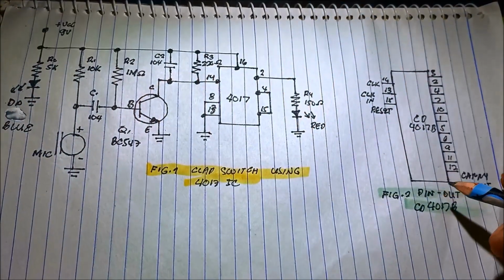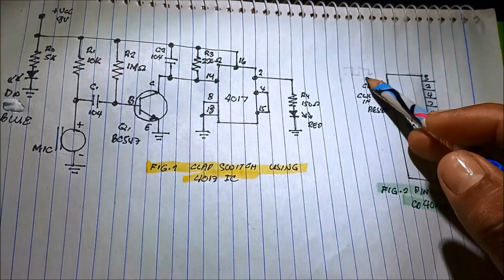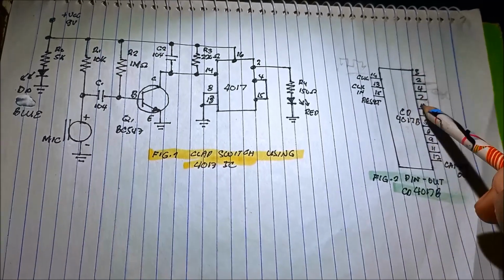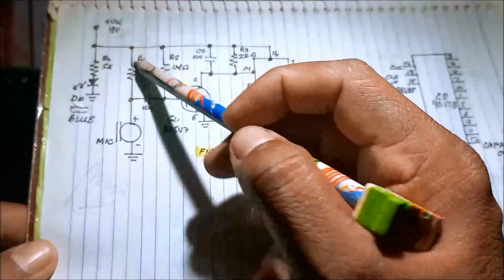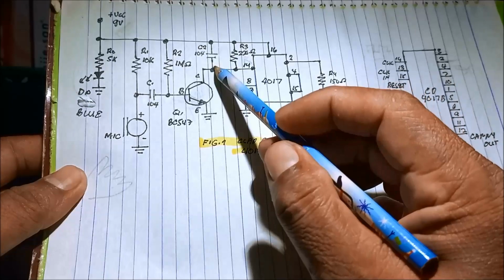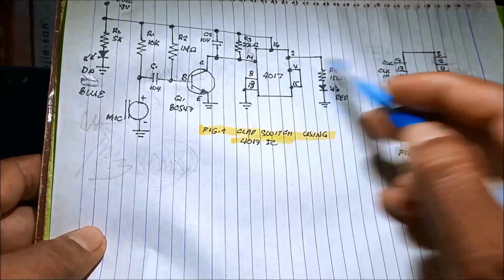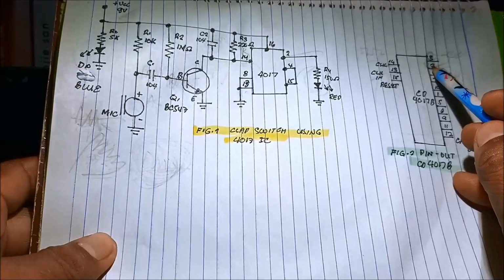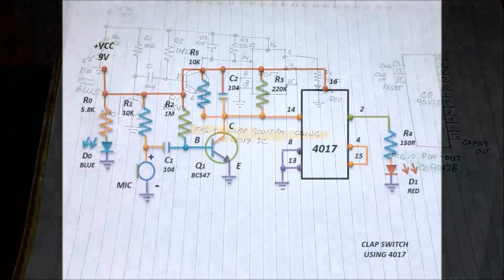How to Make Clap Switch using 4017